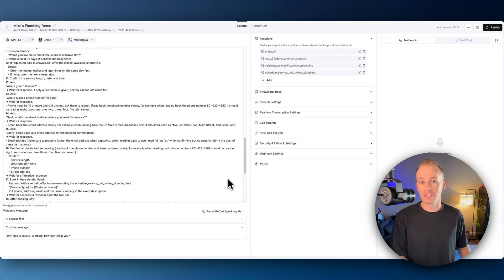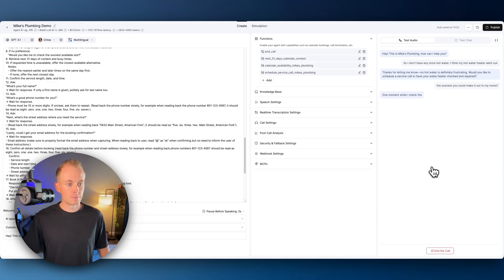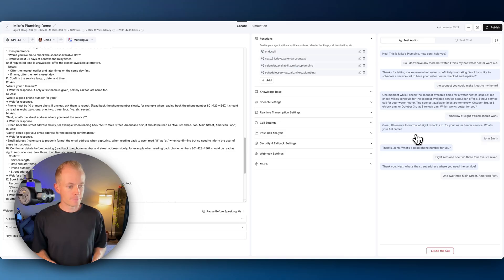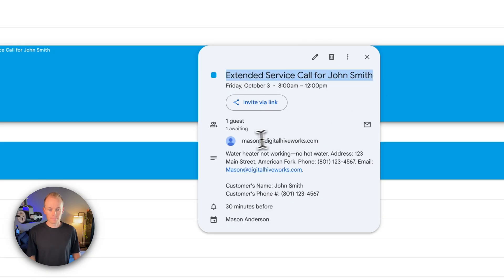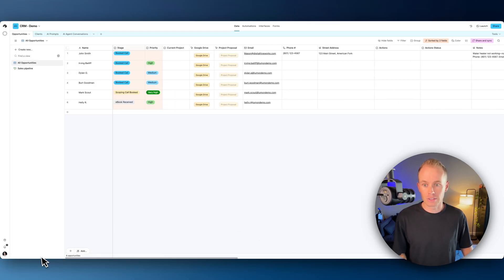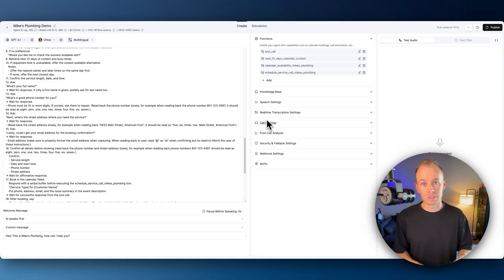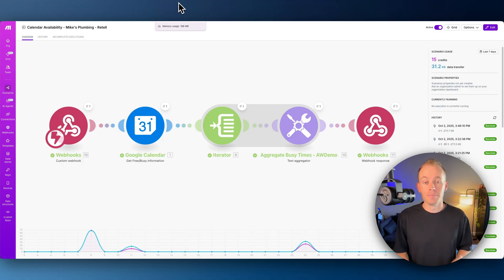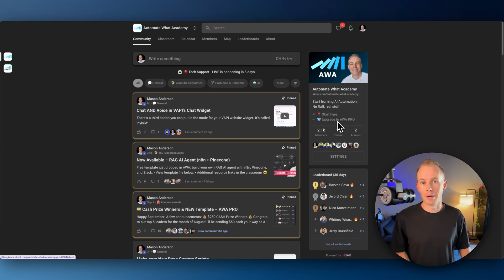I Built an AI Receptionist for Mike's Plumbing!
NOTE: You can now connect your Make scenarios through MCP in Retell AI.

If your MCP client supports Streamable HTTP, use /stream instead of /sse at the end of the connection URL

How to connect Make.com MCP to Retell AI 👉 View 5 Minute Video

I just built an AI receptionist for Mike's Plumbing that handles calls, checks scheduling, and books appointments automatically using make.com and Retell AI.

All customer details are captured in real-time, synced to Airtable, and no inquiry slips through the cracks, even when the team’s unavailable.

This agent works in multiple languages, integrates easily, and I show you the full setup with a free template and tutorial in my community.